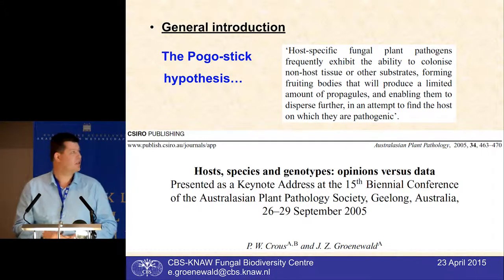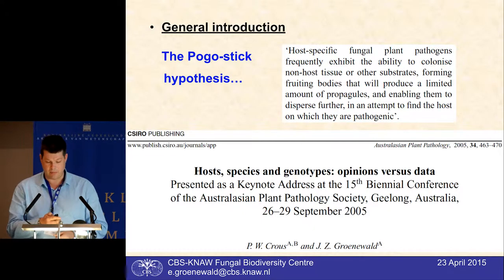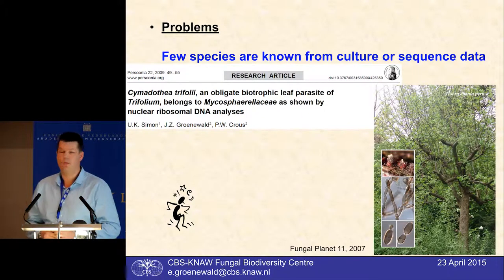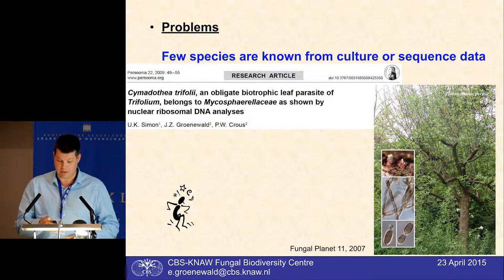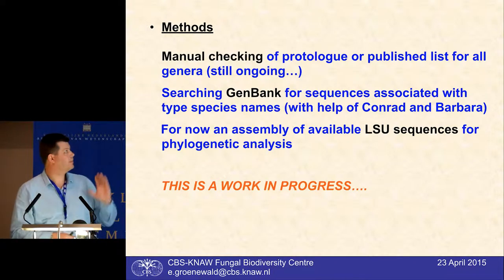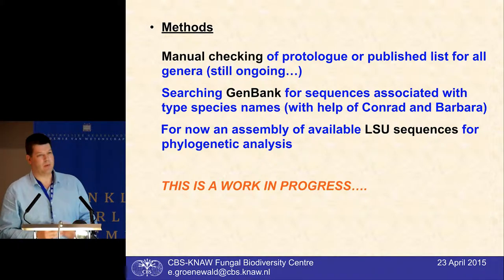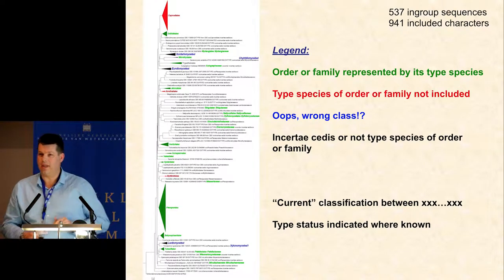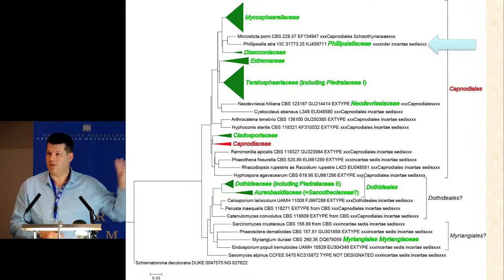06 Ewald Groenewald Overview of the Dothideomycetes